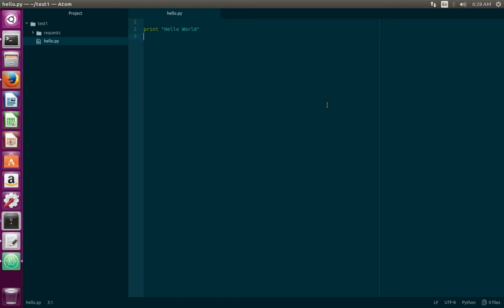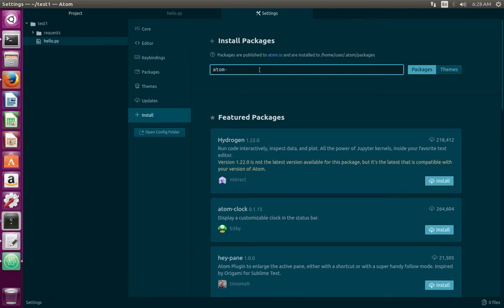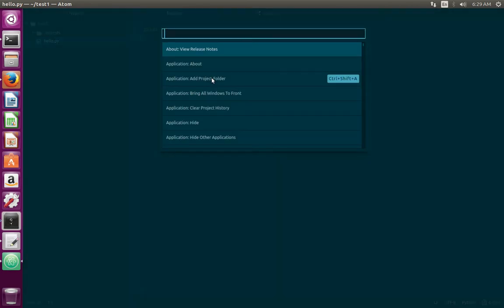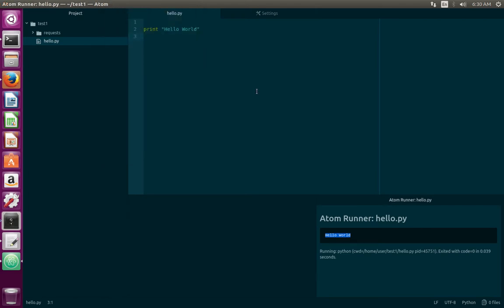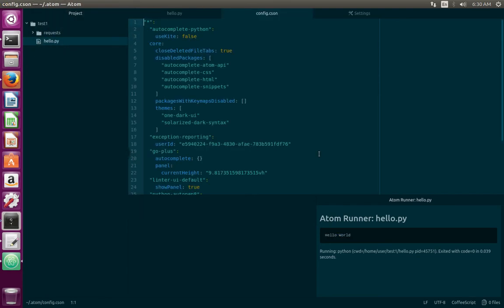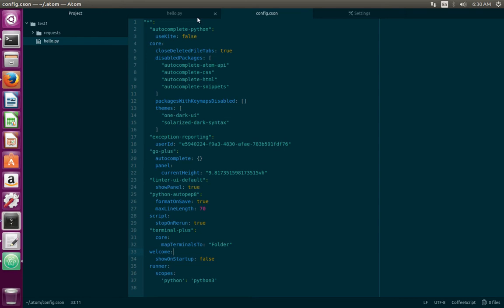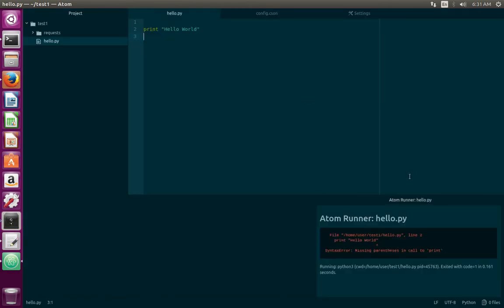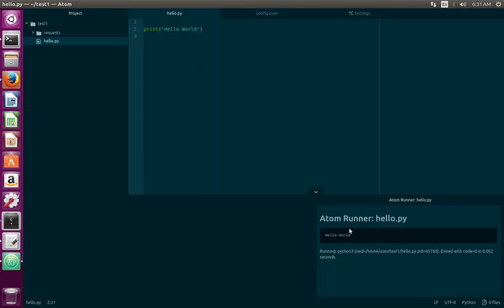Run Python 3 3.5 script in Atom Editor using atom-runner package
File -- Config -- config.cson
  runner:
    scopes:
      'python': 'python3'